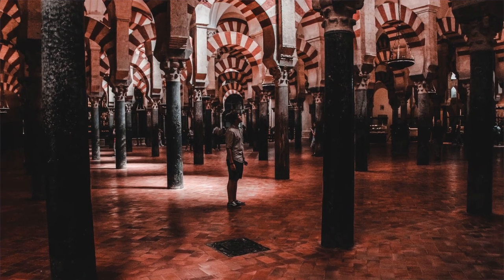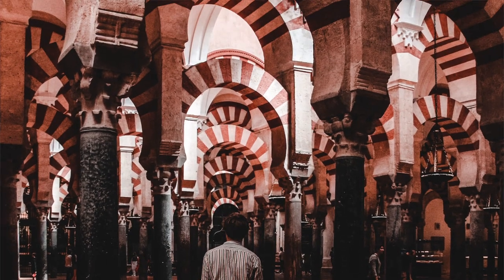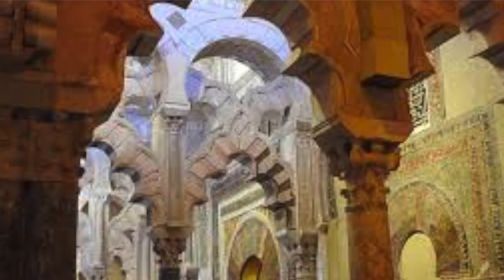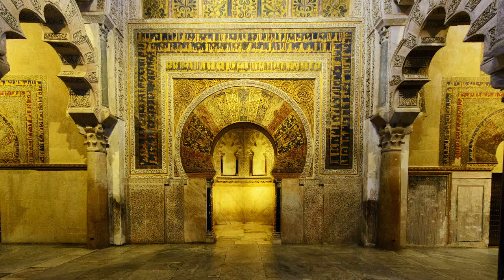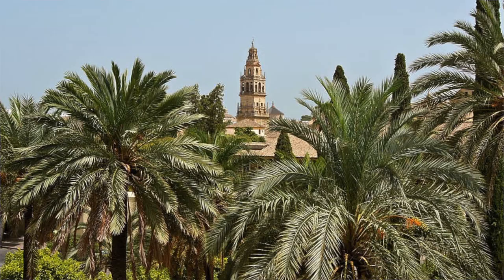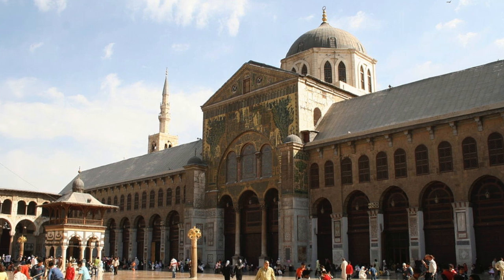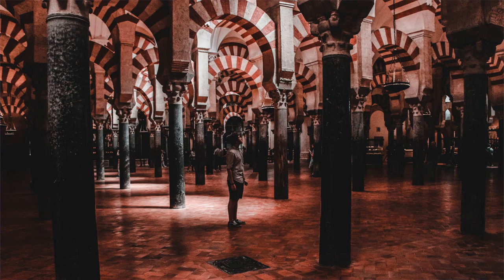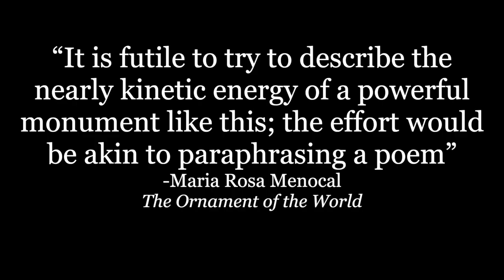Córdoba Cathedral Explained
An explanation of the Cathedral at Córdoba... and the Mosque at Córdoba, and the history of the Iberian Peninsula... and Islamic Spain... and about history generally... and how cultures influence each other.

Liesl Andrico
Ryan Chandler
Matthew Smircich